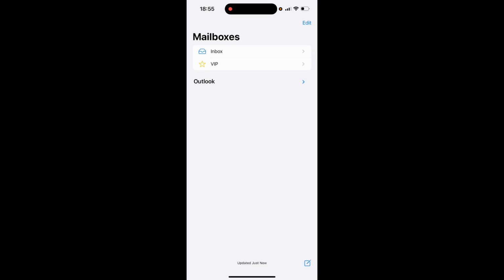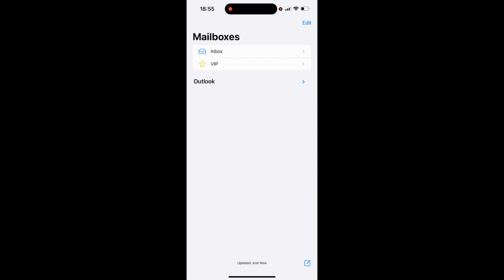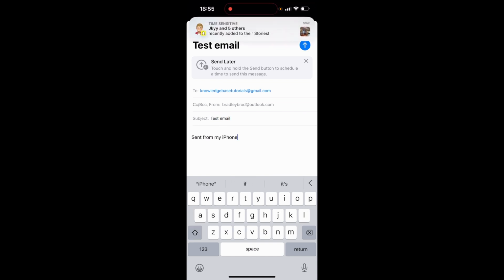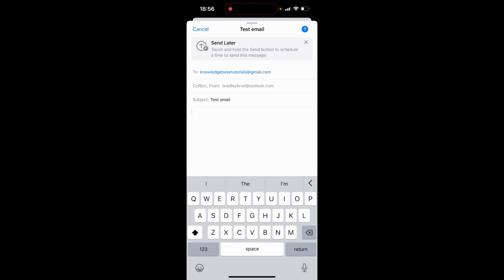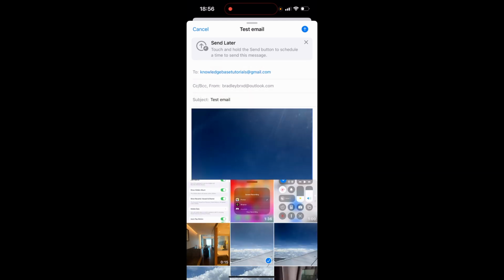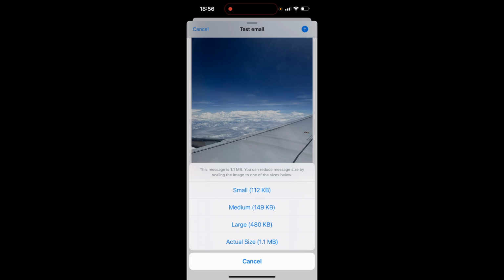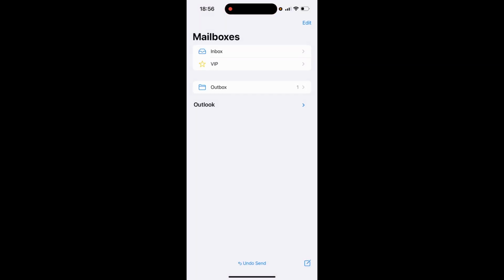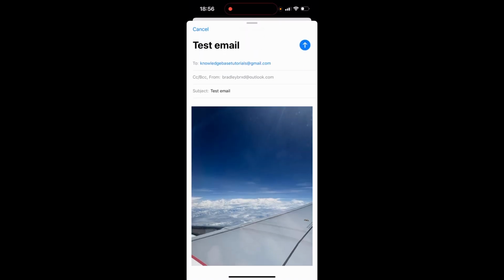How To Send Photos in Email in iPhone (Step By Step)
In this video, I show you how to send Photos in Email in iPhone. Did this video help? Thanks!